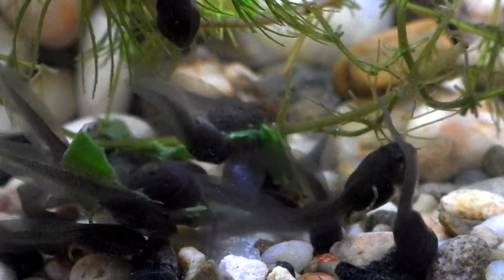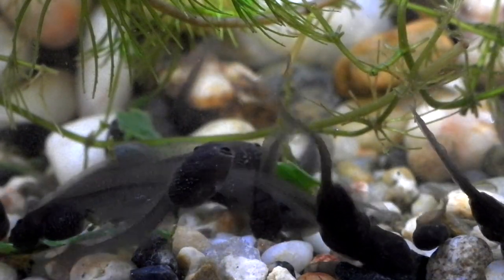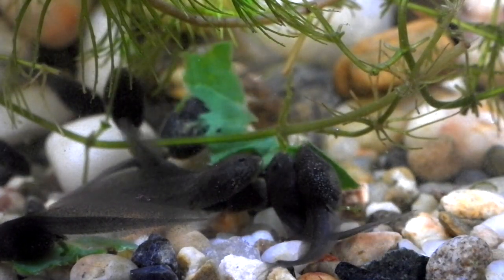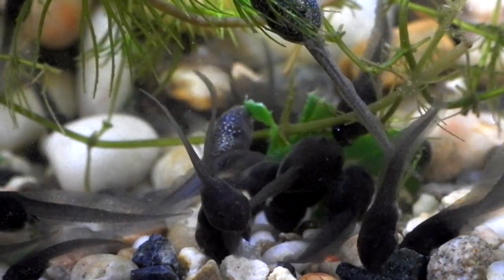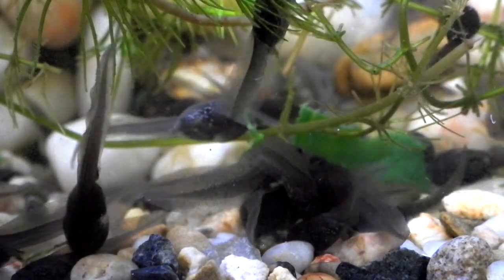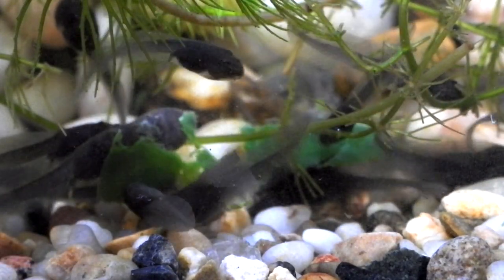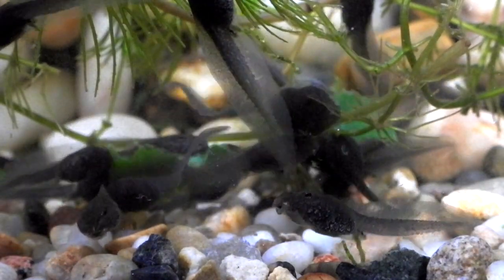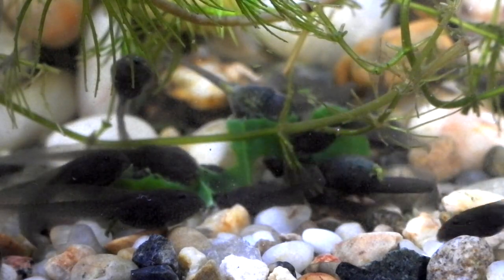Tadpoles (week 2)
Week 2 of the Common Frog Tadpoles which we are watching developing into Froglets before we return them to the wildlife pond we have in our garden here in Watton in Norfolk.